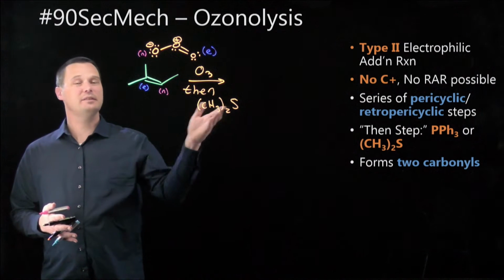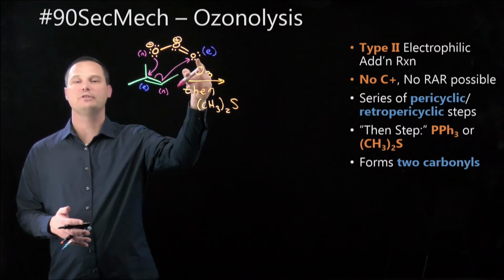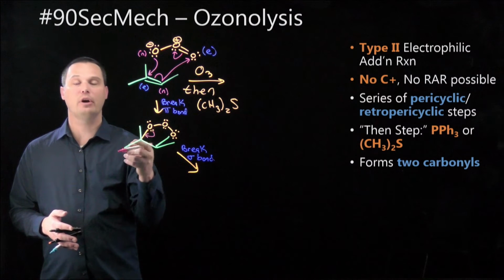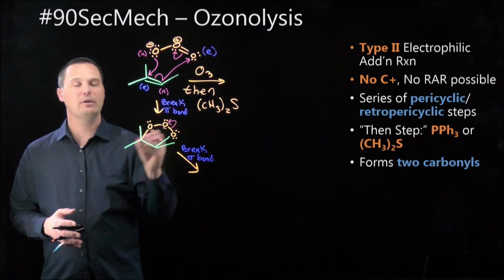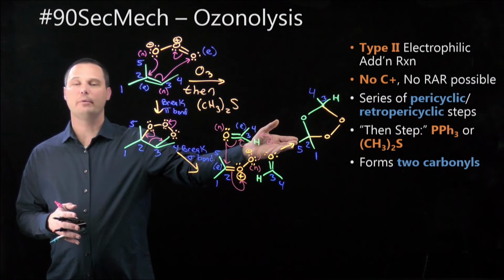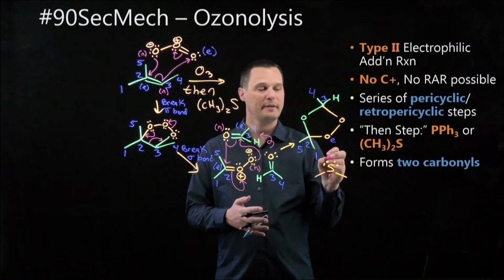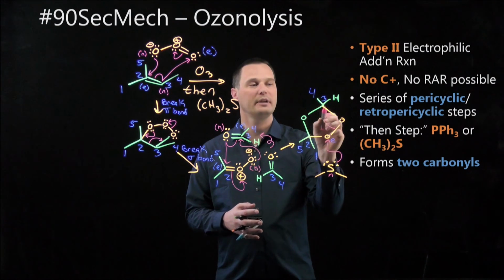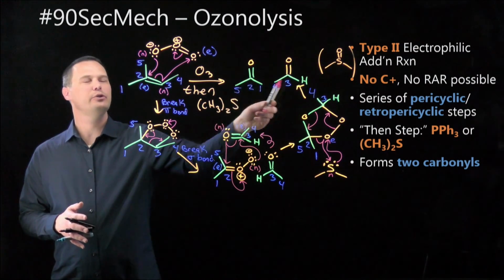90SecMech - Ozonolysis (Step-by-step Walkthrough)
Struggling with ozonolysis? In this quick walkthrough, we trace every arrow from alkene → molozonide → Criegee intermediate → ozonide, then finish with reductive workups (DMS or PPh₃) so you know exactly what breaks and why. You’ll see where the O–O bond gives, how C–O π/σ bonds shuffle, and how to predict clean carbonyl products.

Contents:
0:00 Intro
0:03 Step 1
0:19 Step 2
0:40 Step 3
0:58 Step 4